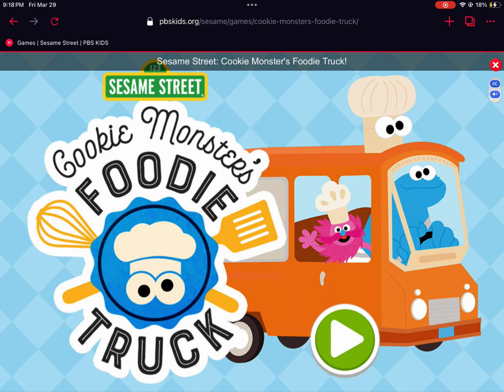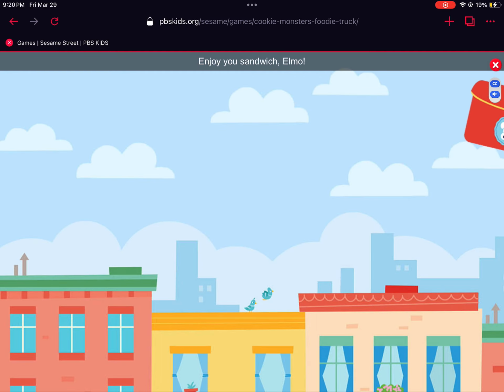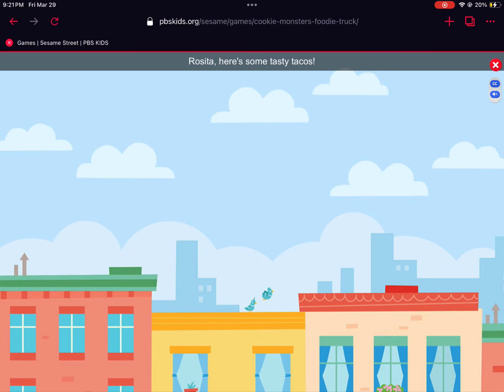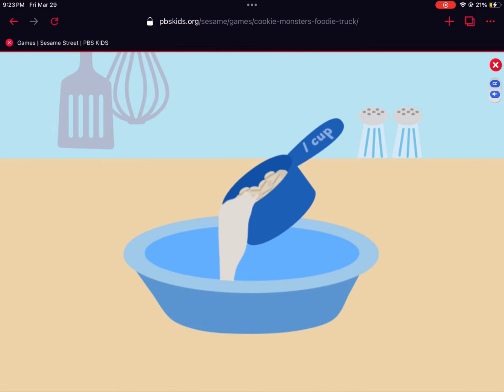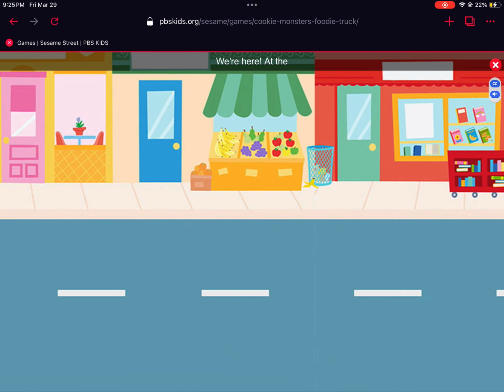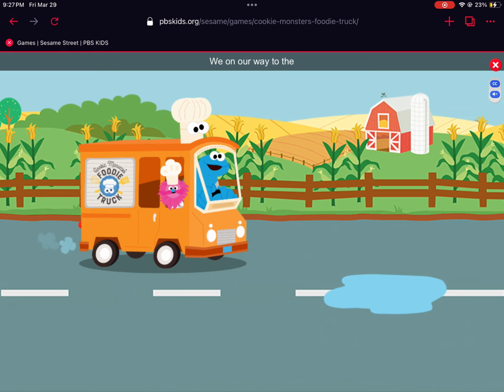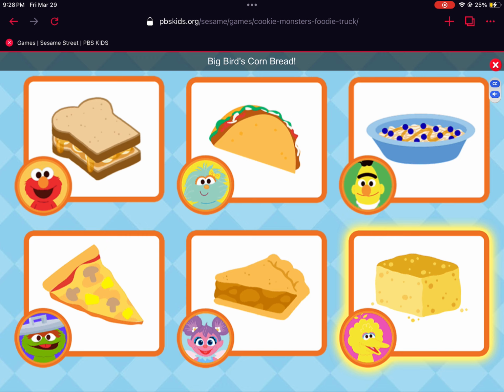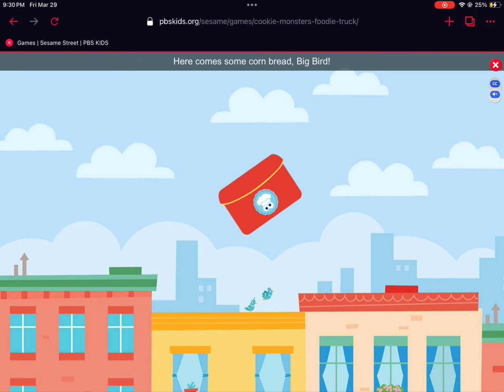Cookie Monster's Foodie Truck speedrun